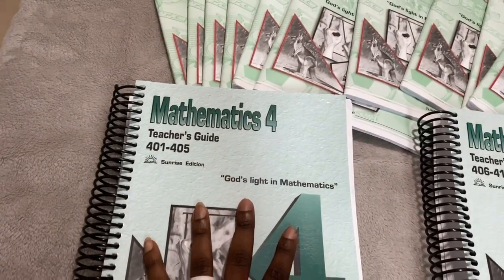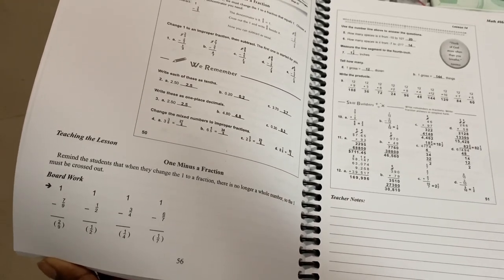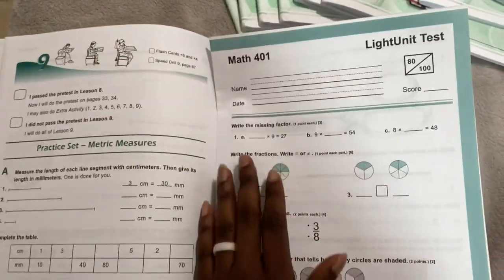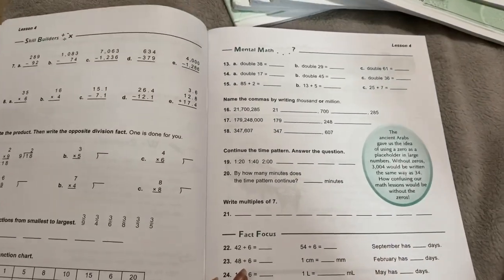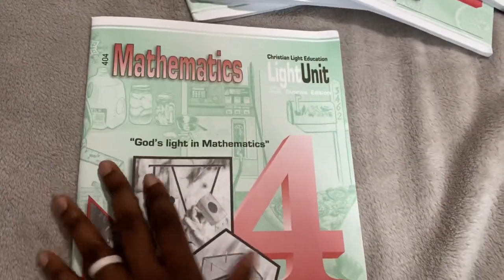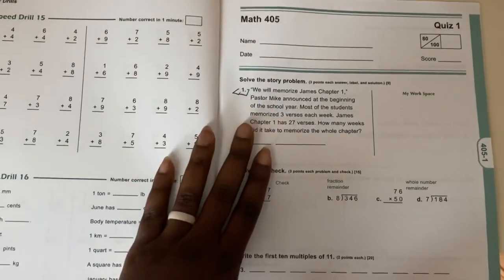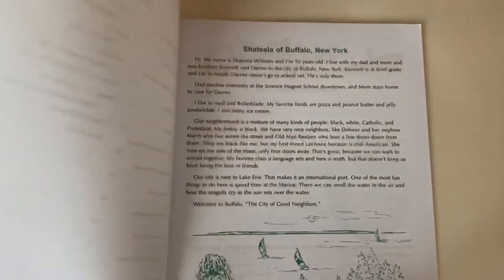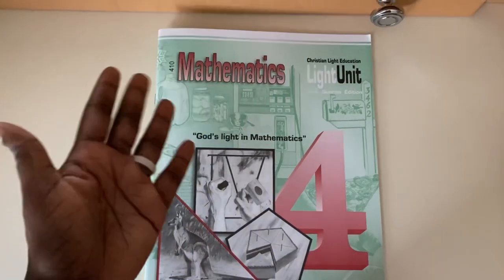*In-Depth* Flip Through || Homeschool Math for Elementary || Christian Light Education Math 4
In Depth Christian light education Math Curriculum flip through Level 4. In today's video I flip through our new homeschool math for elementary.